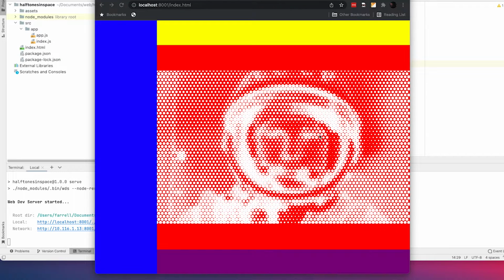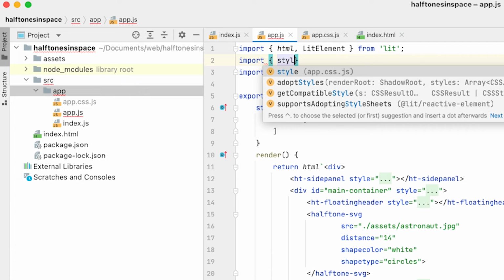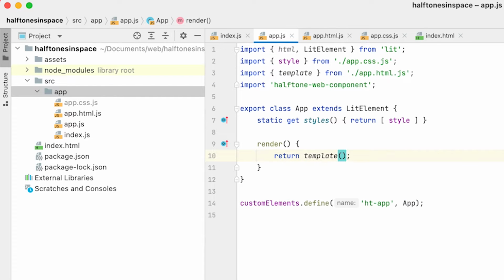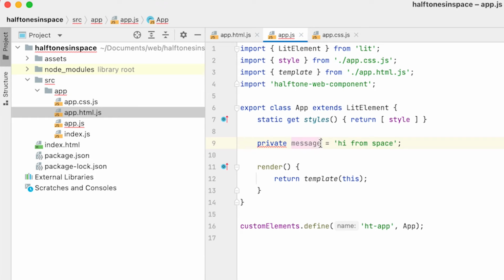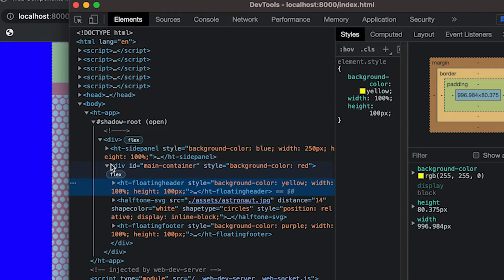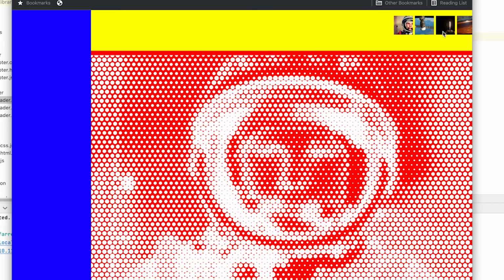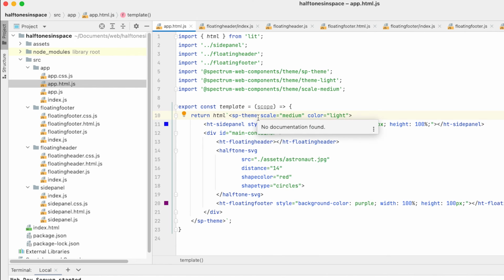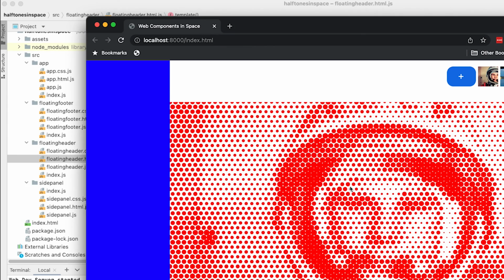S01E01.5 Lab Step 2 - Organizing and creating our first child component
In this second step, we're going to do some custom organization of our main app component, but also build out our first child component that allows us to select an image to use for our halftone

Step 2 covers:

- Separating out our HTML/CSS into different files
- Creating the "floatingheader" component
- Mapping an array of image URLs to thumbnails
- Adding our first Spectrum Web Component with icon